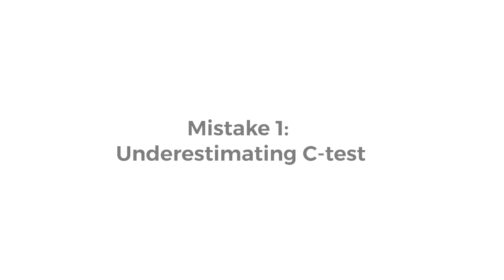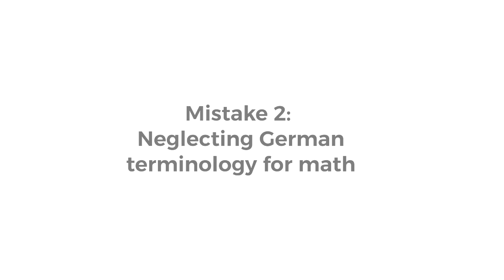The Ultimate Guide for Aufnahmeprüfung of Studienkolleg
Hi there! I'm here to support you in your Studienkolleg admission!